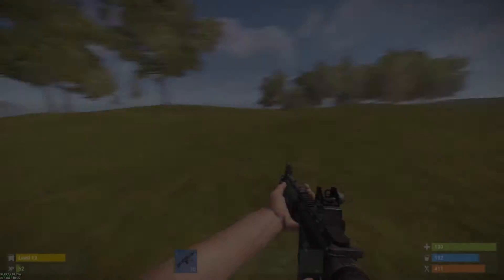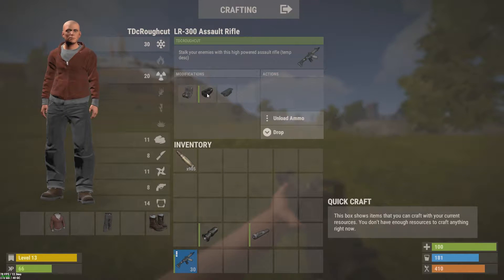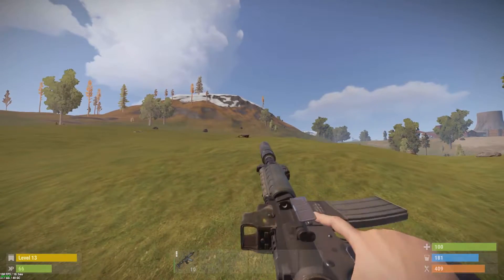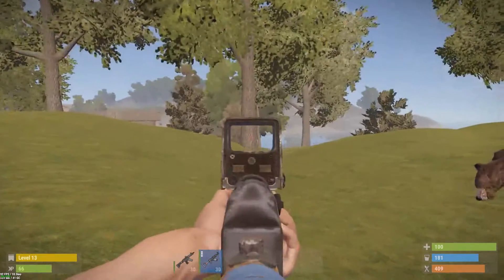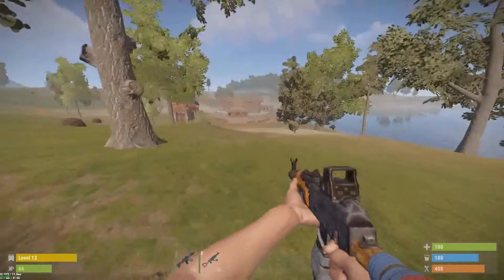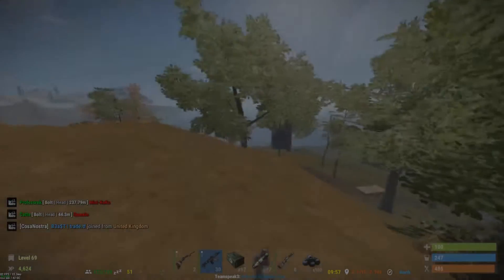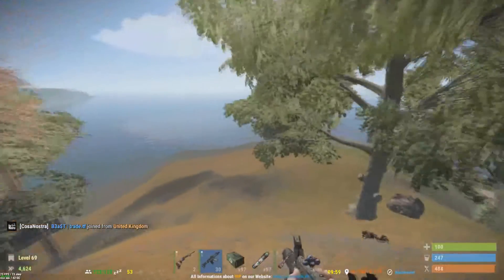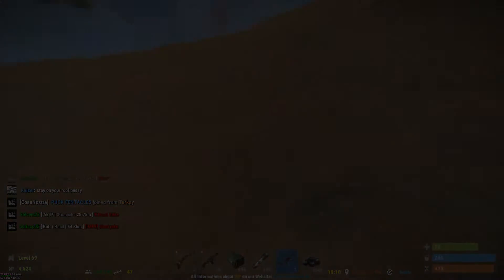Rust - New LR300 Assault Rifle Gameplay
hi here we are trying out the new LR300 Assault Rifle hope u enjoy my take on it